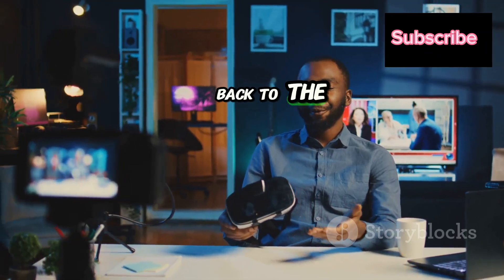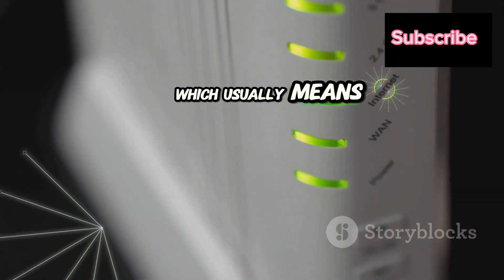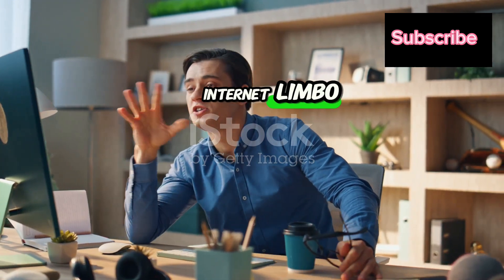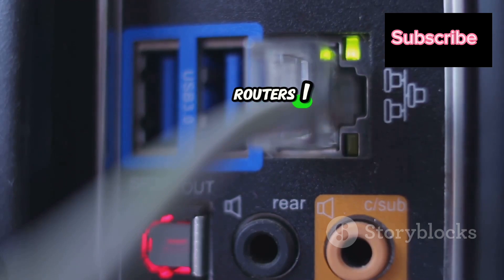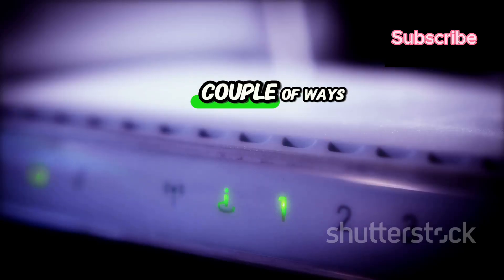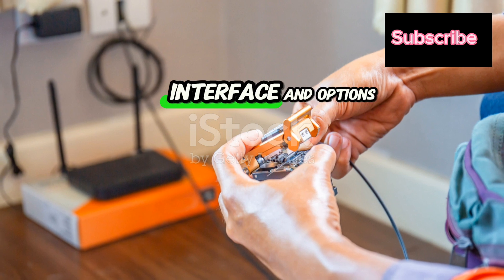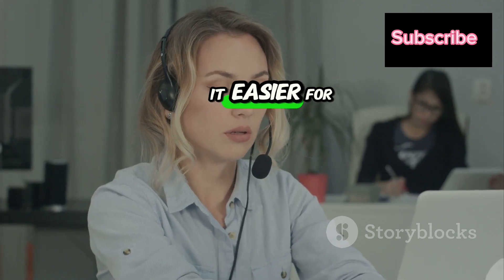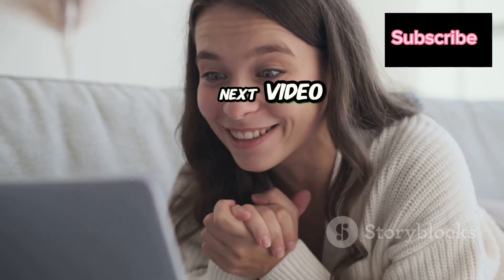How to Fix Frontier Internet Issues in 5 Simple Steps!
Struggling with Frontier internet connection issues? You’re not alone! In this video, we provide a comprehensive step-by-step guide to troubleshoot your connectivity problems. From power cycling your router and modem to checking for service outages, we’ve got you covered! Whether you have a Frontier FCA252 or another model, our easy solutions apply to most setups.

We’ll also walk you through verifying connections and exploring router settings for error messages. If all else fails, we’ll help you connect with Frontier's customer support for further assistance.

OUTLINE:

00:00:00 Frontier Internet Down? Let's Fix It!
00:00:29 Your First Line of Defense
00:01:26 Checking Frontier's Status
00:02:13 The Importance of Connections
00:03:51 Unlocking the Control Panel
00:05:48 When to Contact Frontier Support
00:07:23 Stay Connected, Stay Positive!